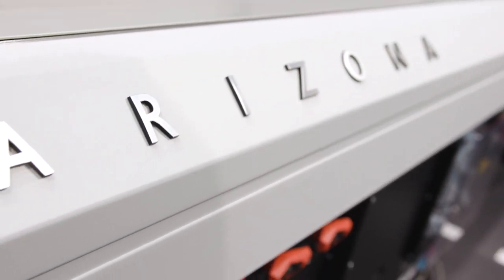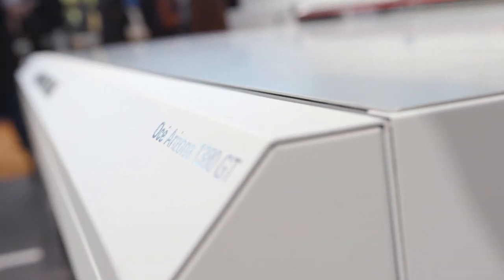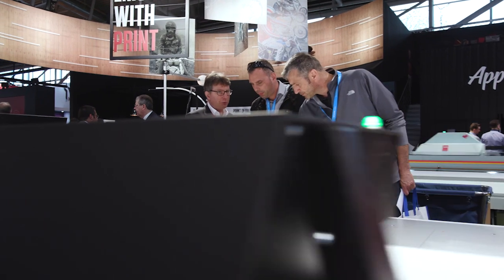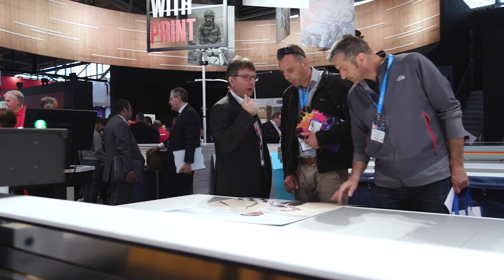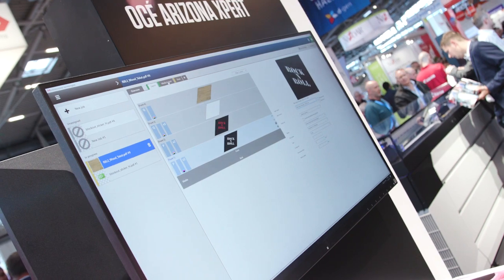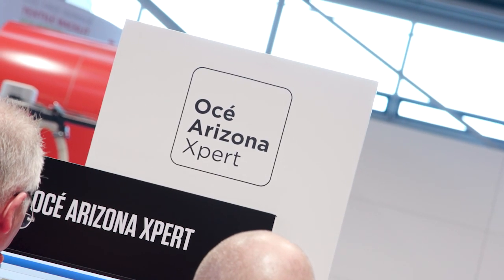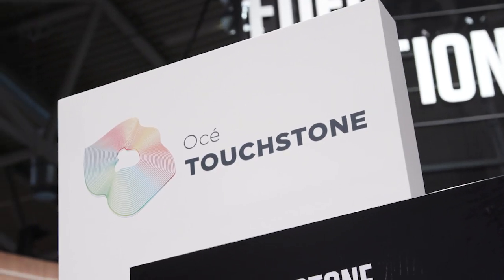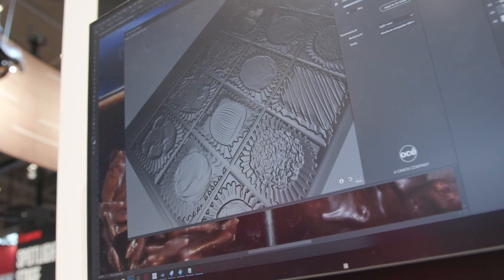New UV flatbed printer: Arizona 1300 Series highlights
The Océ Arizona 1300 Series builds on our tradition of high quality and versatility with a printer series that is truly ready when you are, thanks to an instant-on curing system eliminating the wait time before you can start printing. Product manager Derek Joys covers the highlights of this new UV flatbed printer for high-value graphic art and industrial printing.